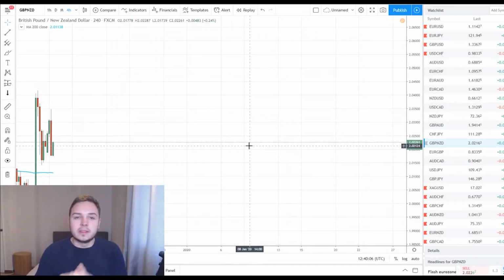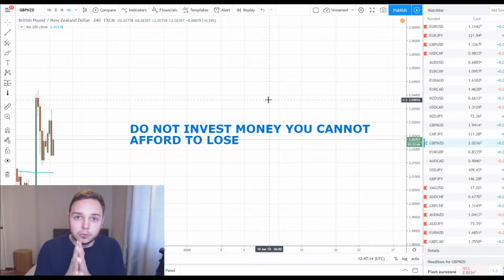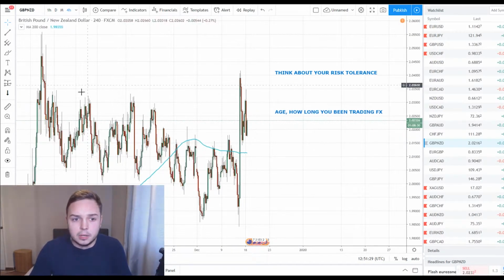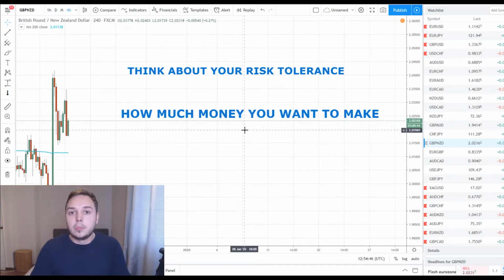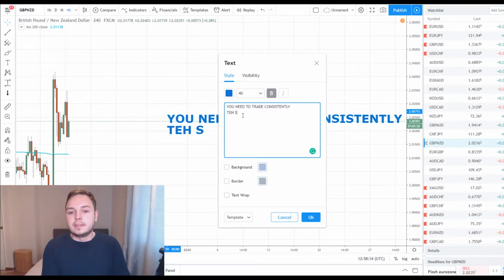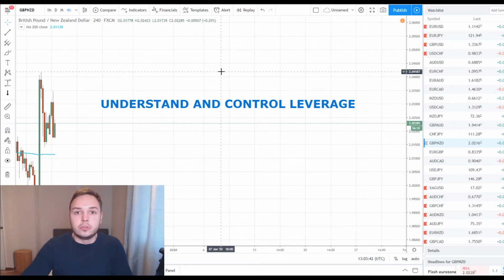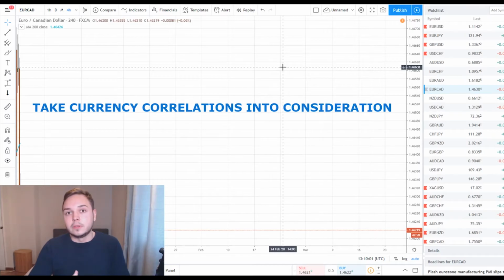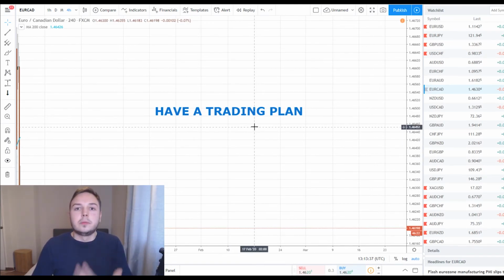Powerful Forex Risk Management Tips For YOUR Forex Trading 🔥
JOIN OUR FOREX SIGNALS OR INVEST IN A PROFITABLE BOT!

𝗟𝗜𝗞𝗘 𝗖𝗢𝗠𝗠𝗘𝗡𝗧 & 𝗦𝗛𝗔𝗥𝗘 𝗠𝗬 𝗩𝗜𝗗𝗘𝗢 𝗧𝗢 𝗬𝗢𝗨𝗥 𝗙𝗥𝗜𝗘𝗡𝗗𝗦 𝗢𝗡 𝗦𝗢𝗖𝗜𝗔𝗟 𝗠𝗘𝗗𝗜𝗔 𝗔𝗡𝗗 𝗜𝗟𝗟 𝗥𝗔𝗡𝗗𝗢𝗠𝗟𝗬 𝗣𝗜𝗖𝗞 𝗢𝗡𝗘 𝗪𝗜𝗡𝗡𝗘𝗥 𝗜𝗡 𝗧𝗛𝗘 𝗖𝗢𝗠𝗠𝗘𝗡𝗧 𝗦𝗘𝗖𝗧𝗜𝗢𝗡 𝗧𝗢 𝗪𝗜𝗡 $𝟭𝟬 𝗪𝗢𝗥𝗧𝗛 𝗢𝗙 𝗕𝗜𝗧𝗖𝗢𝗜𝗡 𝗘𝗩𝗘𝗥𝗬 𝗖𝗢𝗨𝗣𝗟𝗘 𝗢𝗙 𝗩𝗜𝗗𝗘𝗢𝗦!

𝗩𝗶𝗱𝗲𝗼 𝗗𝗲𝘀𝗰𝗿𝗶𝗽𝘁𝗶𝗼𝗻

Hey, today I will talk about the 7 tips that you can use for your forex risk management plan. These tips are realistic explanations of what I believe is your best way to manage your risk in the forex markets. I will also talk about whether your financial situation actually allows you to trade forex and have the risk to make a lot of money.